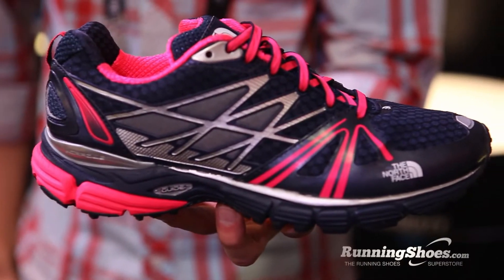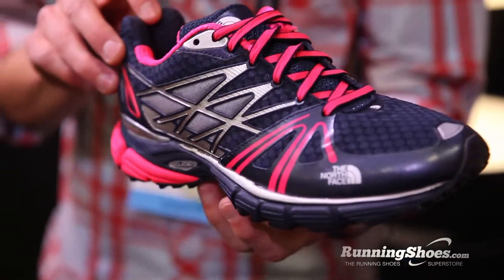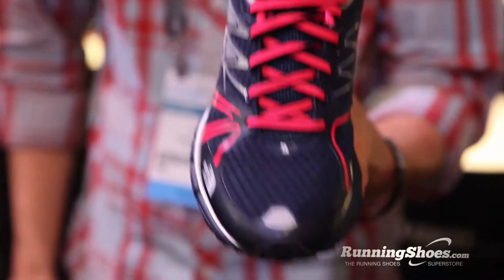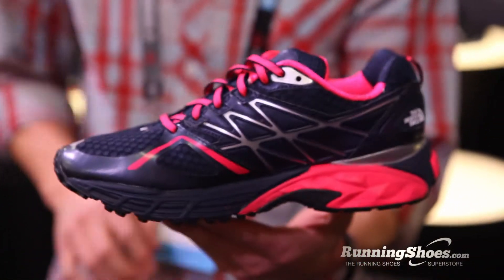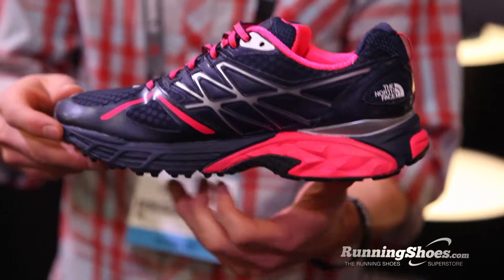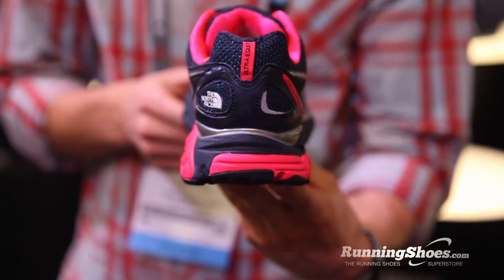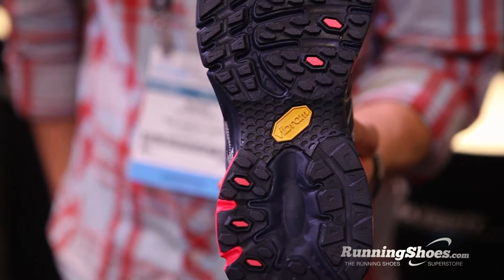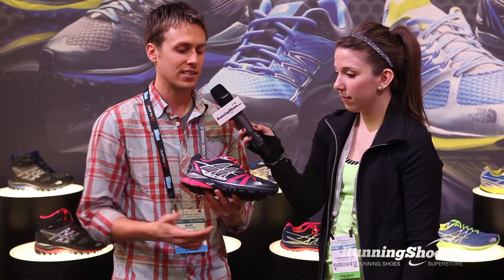The North Face Ultra Equity at Winter Outdoor Retailer 2014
Engineered for stability and comfort and infused with FlashDry to keep you dry and comfortable, the Ultra Equity excels on trails and provides the support that overpronators who train off-road need. Available summer 2014.